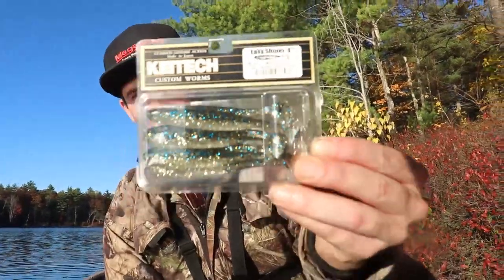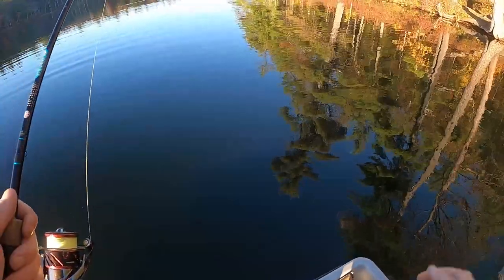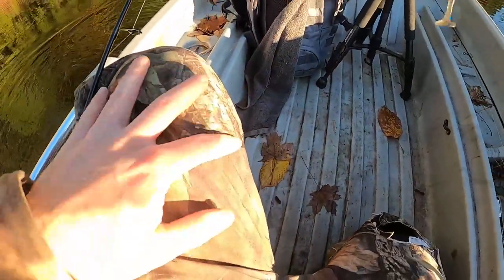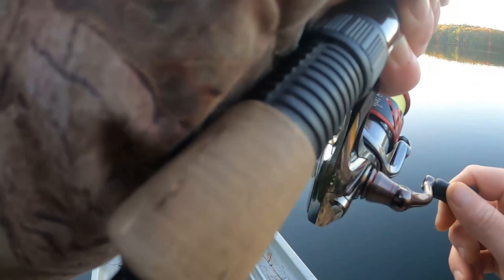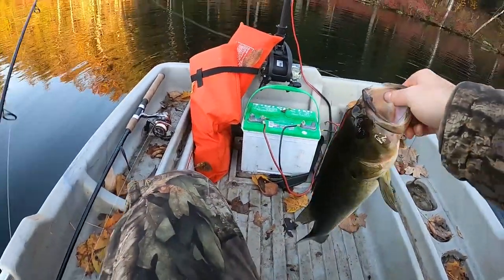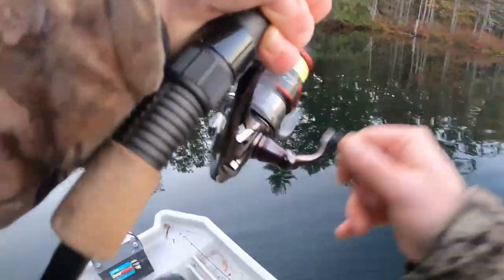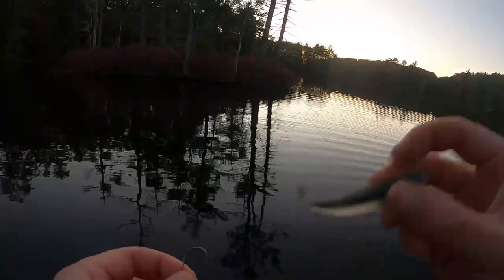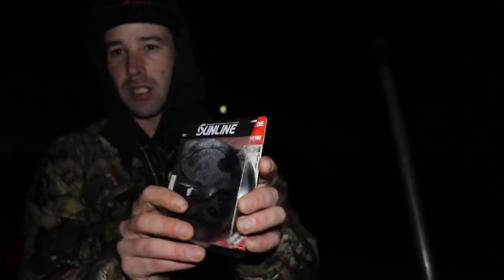Keitech Ball Head w/ Keitech Easy Shiner 4" (Easy Year Around Bait)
What is going on everyone? In this episode of Dersch I go to a deep clear pond in search of some bass.